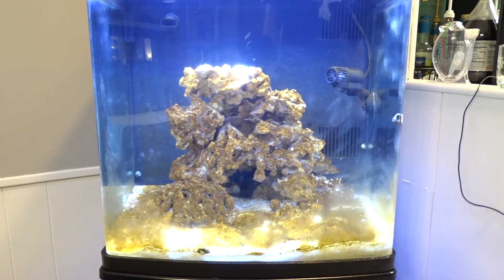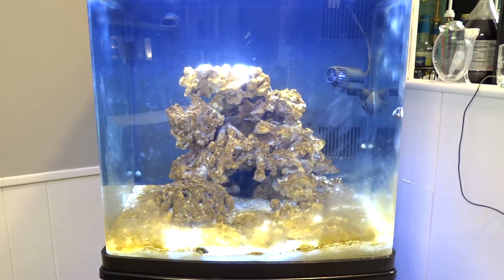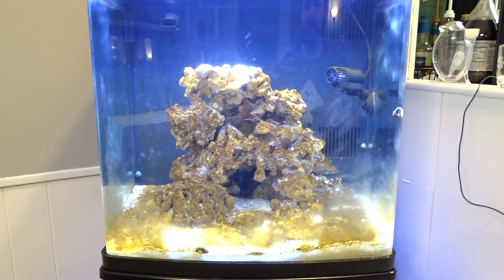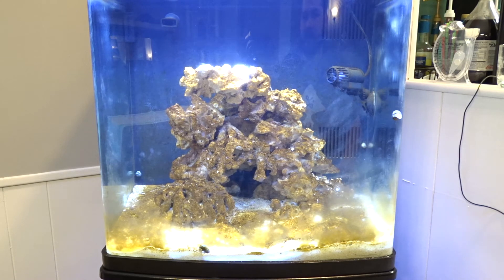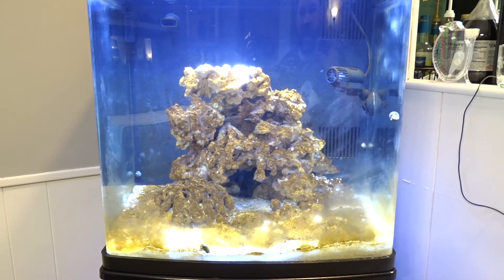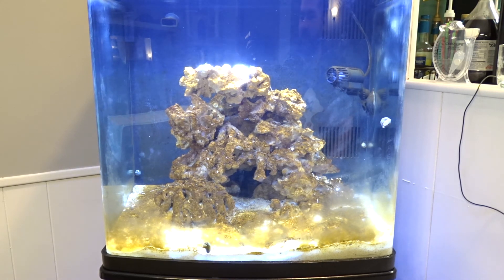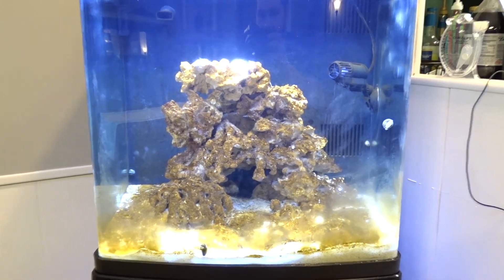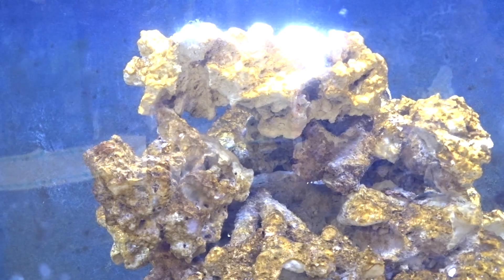BioCube 32 Build: Week 2 Update, Part 1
BioCube update Week 2: Part 1, DIATOMS!!!

Don't mind my Talking reflection... LOL